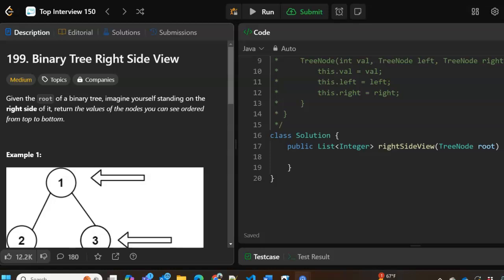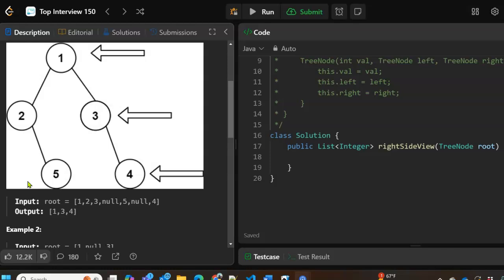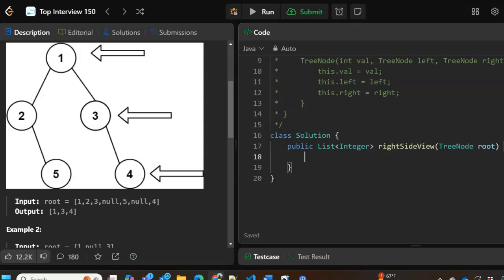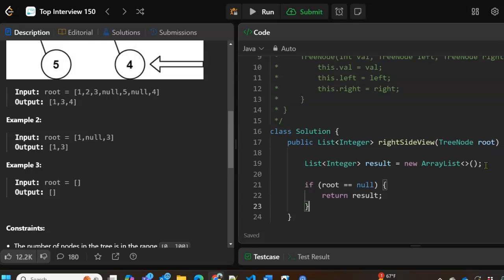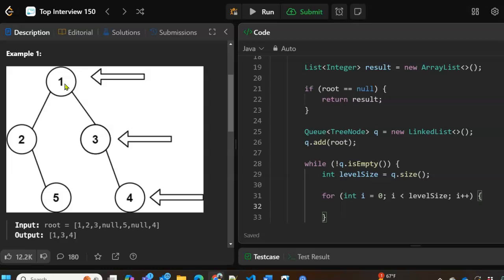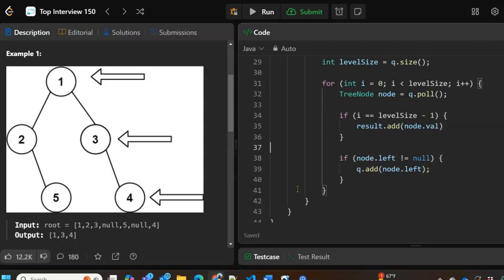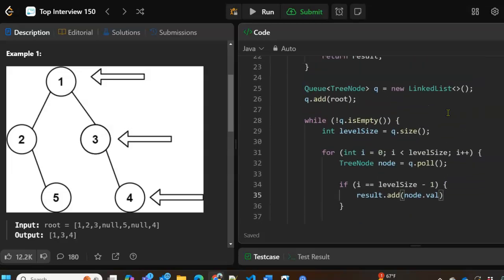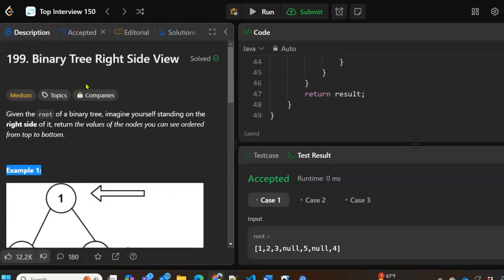Binary Tree Right Side View - Leetcode 199 - Binary Tree BFS (Java)